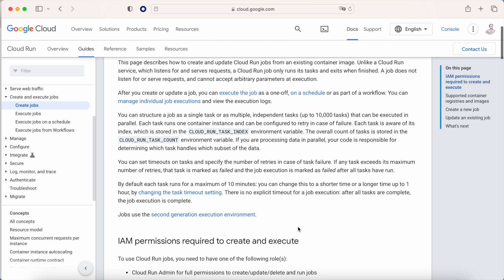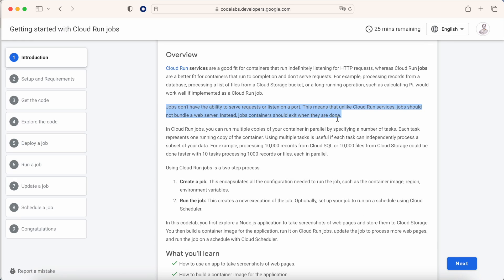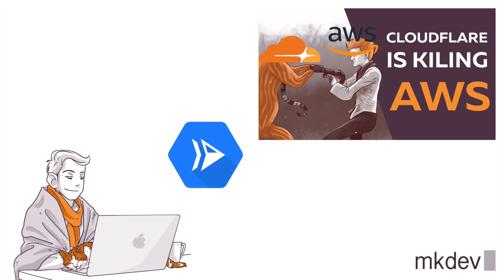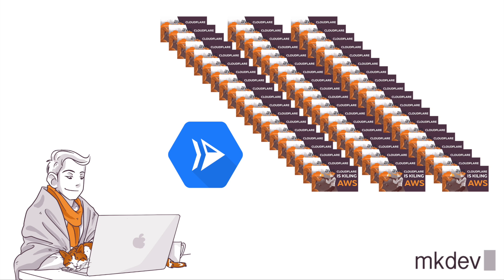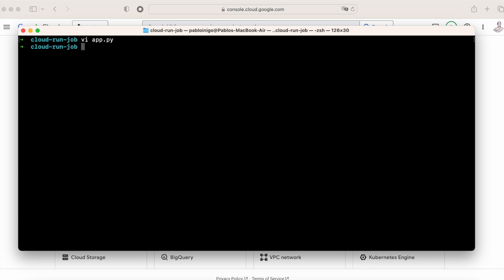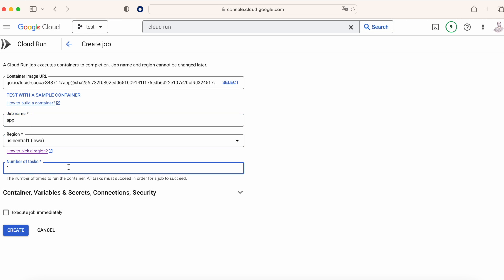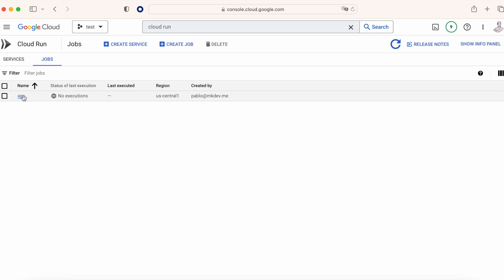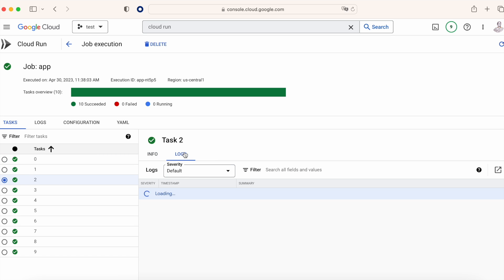How to use Google Cloud Run Jobs for background tasks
In this video we are going to learn Cloud Run Jobs, release as GA this week and how now everything is different

Check out mkdev dispatch, a bi-weekly newsletter about DevOps and Cloud-Native

DevOps Accents is our bi-weekly podcast, where 3 mkdev founders chat about DevOps, Cloud, and Life